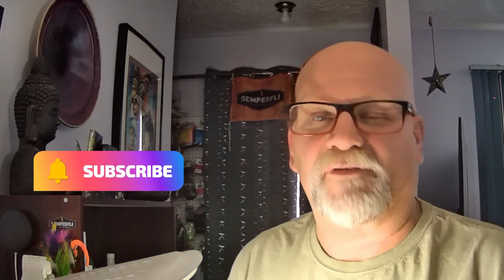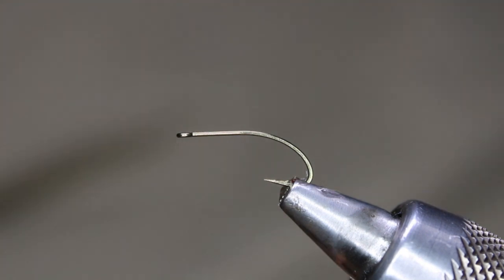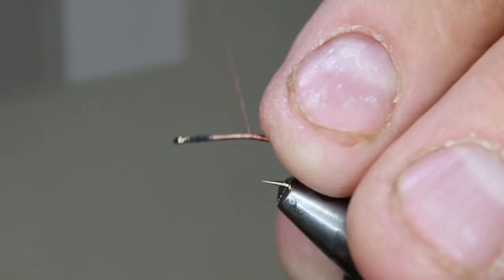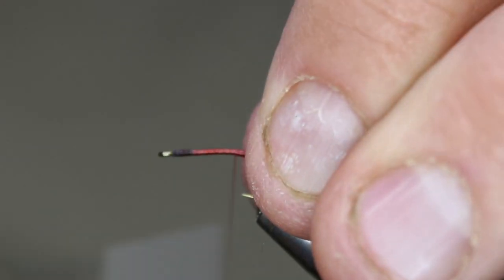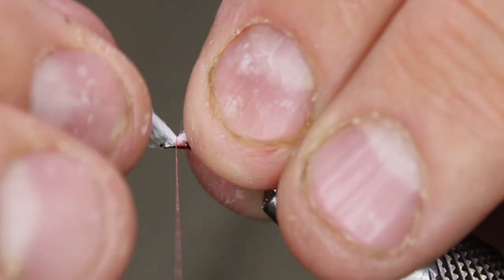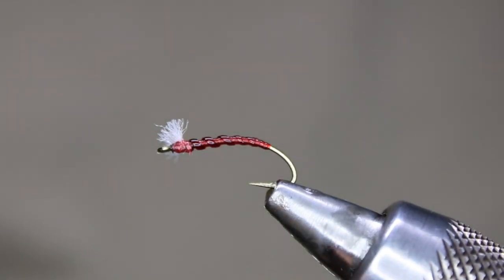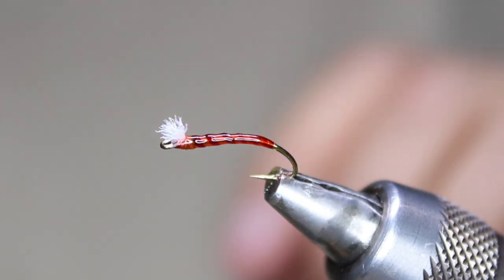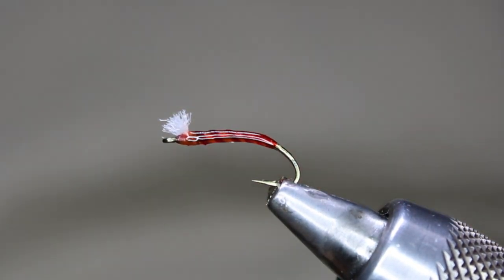The Body Glass Bloodworm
In today’s video, Rick (The FlyFish Fanatic)™ will be tying The Body Glass Bloodworm. Super simple, yet super effective little pattern. The Body Glass Bloodworm only has three ingredients, The body (Thread), The rib (Body Glass) and the Gills (Poly Yarn)

Materials:
Hook- Hends BL 354 size 6-12
Thread- Semperfli Nano Silk
Body- Semperfli Nano Silk (Red)
Rib- Hends Body Glass (Red)
Gills- White Poly Yarn.

Airflo/Ross Reel
Renomed Scissors